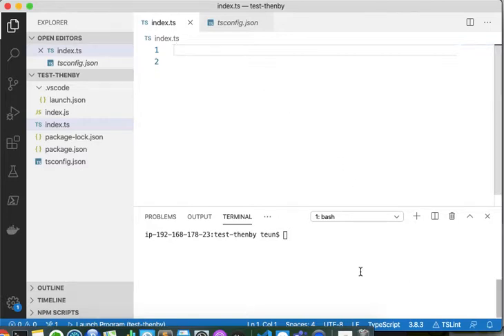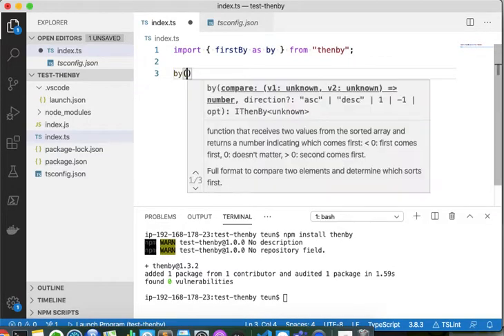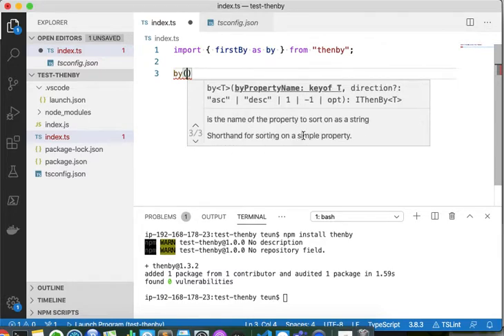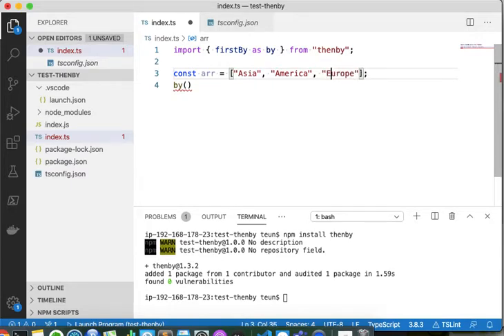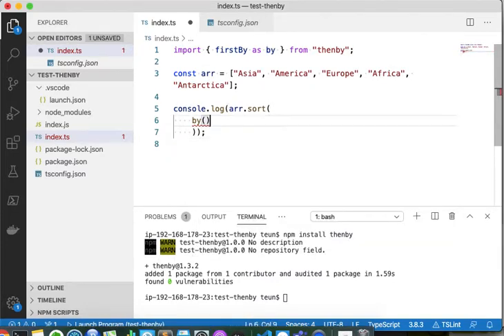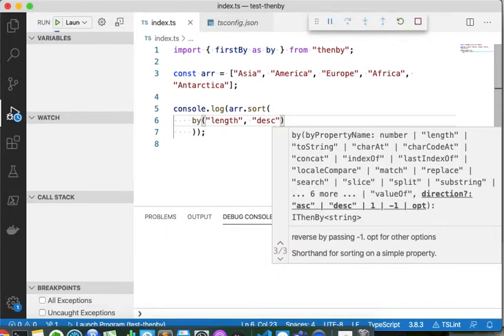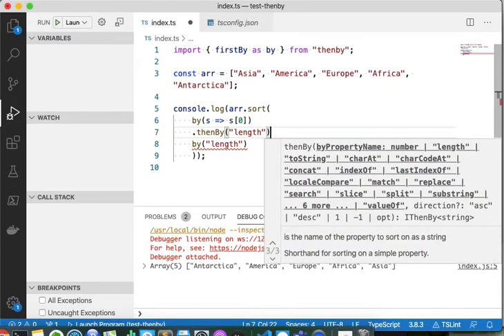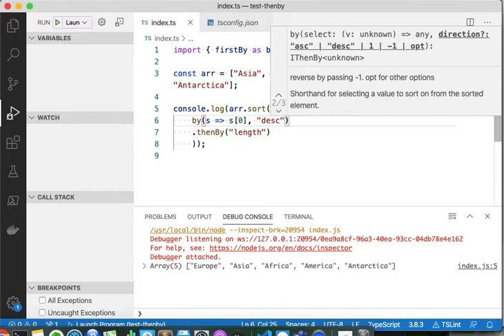Demo thenby in VS Code using TypeScript